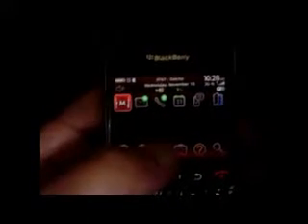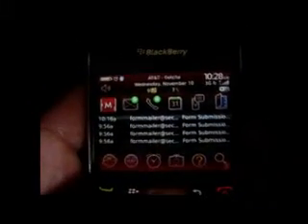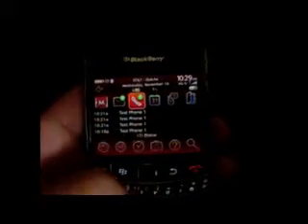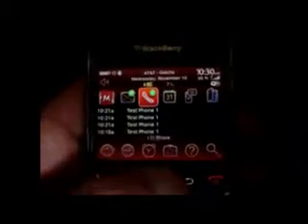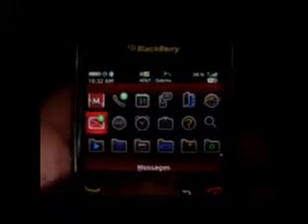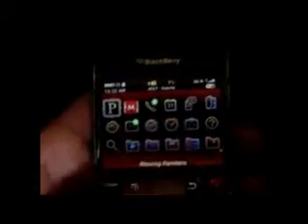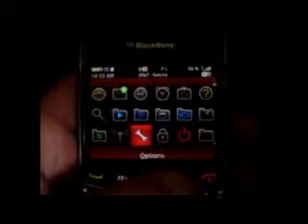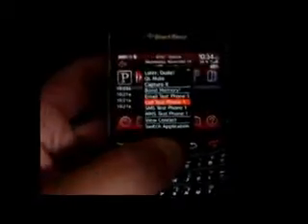myCal - Hidden Plus - OS 5.0 Devices [Non-Touch] - Live Demo On Our 9700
myCal - Hidden Plus - Today Style Multiple Previews From The Today Screen With Up To 12 Icons Available For All Your Favorite Apps. For All BlackBerry Device Running OS 4.6, 4.7, 5.0